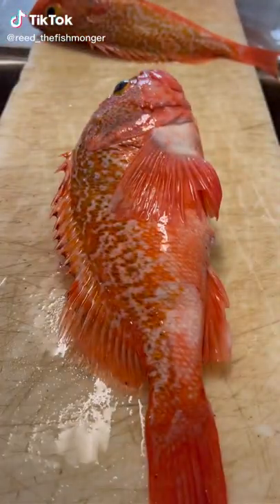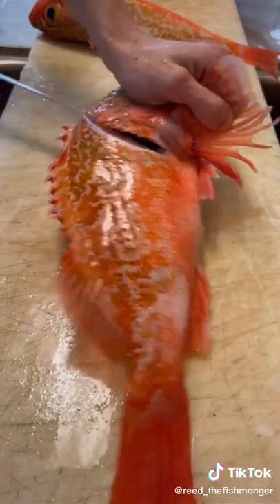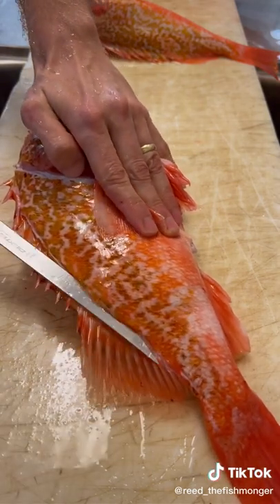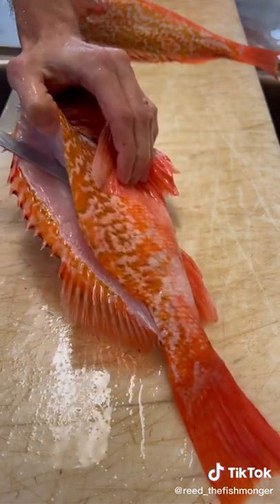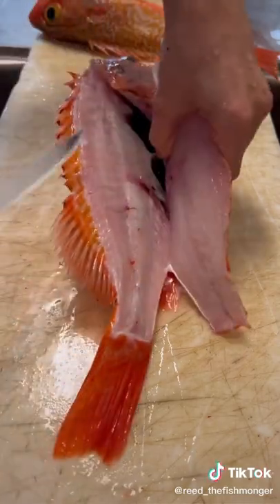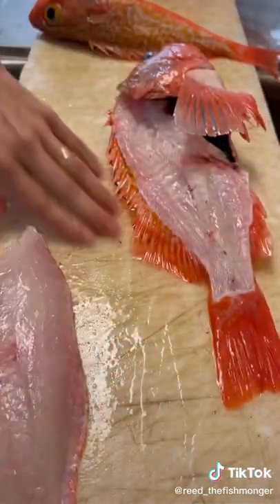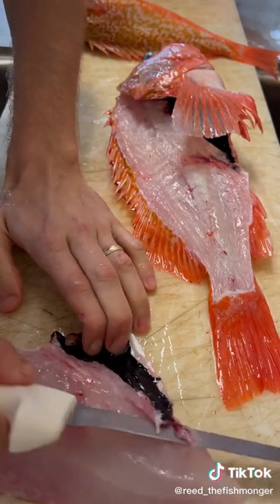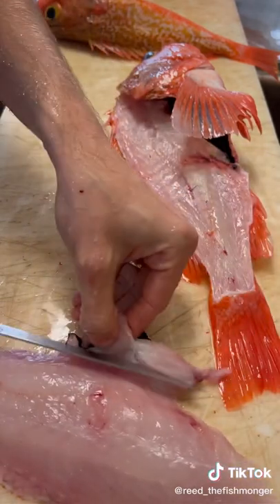Black Belly Rosefish This deep water fish has clean white meat with a unique t